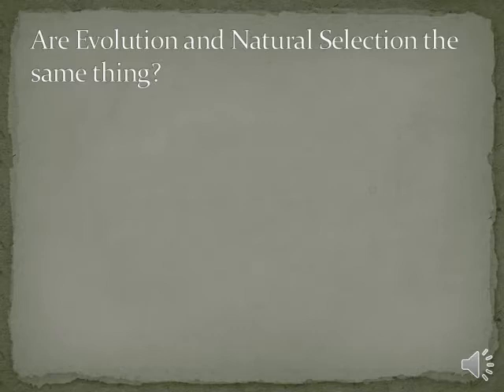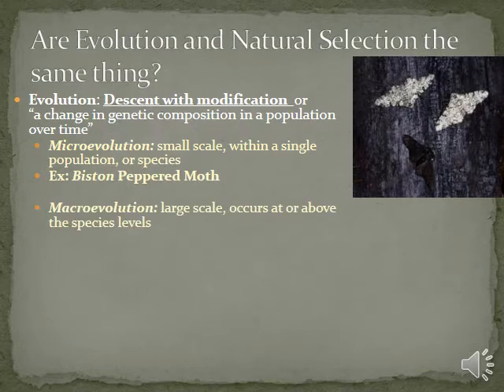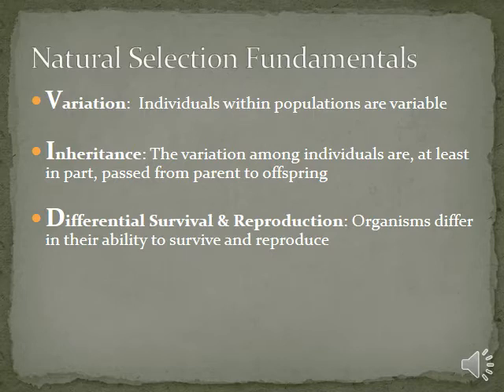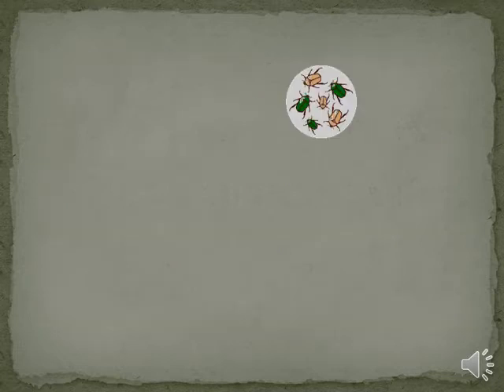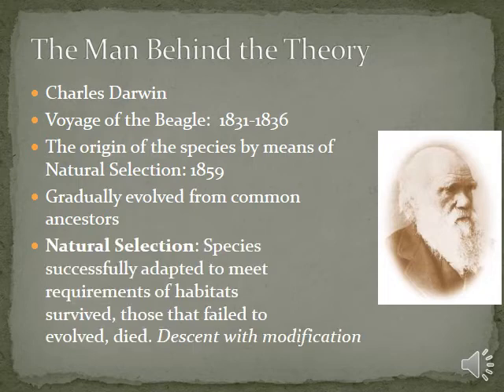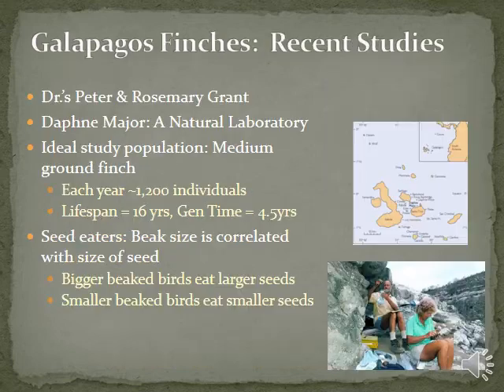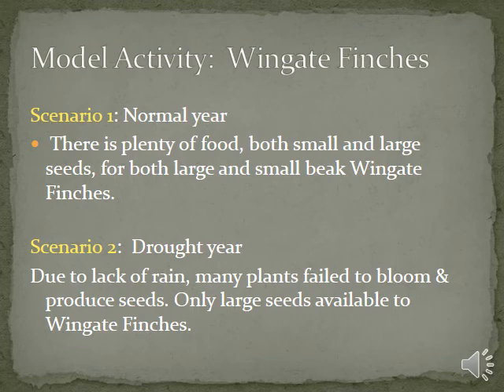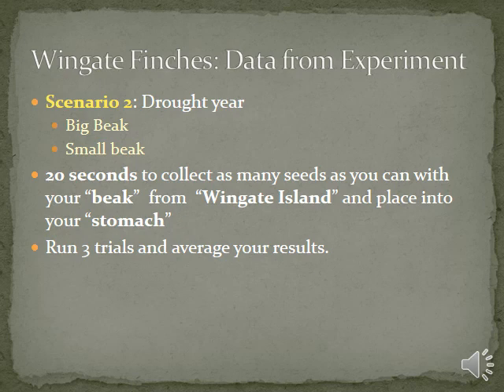Voiced Lab1 Evolutionary Concepts and Simulation of Natural Selection